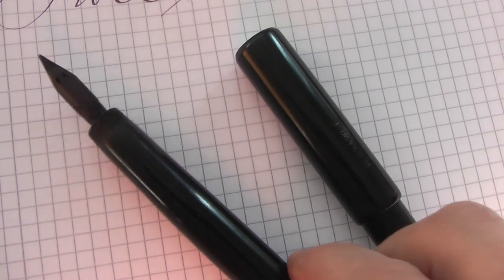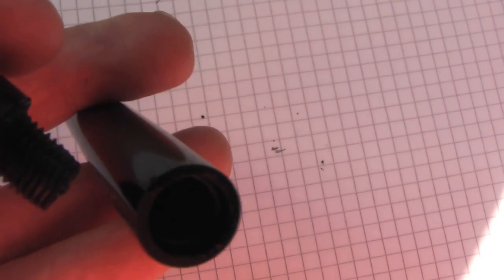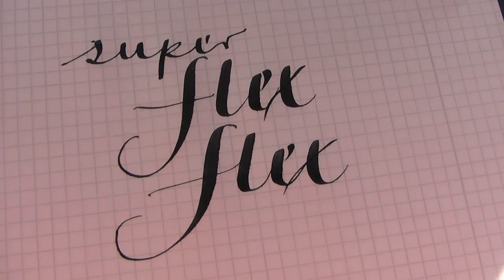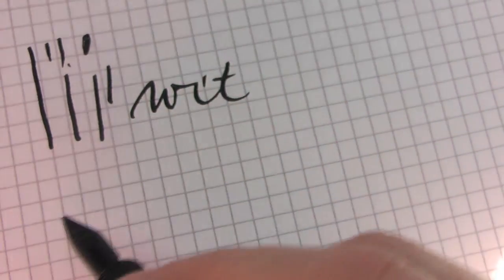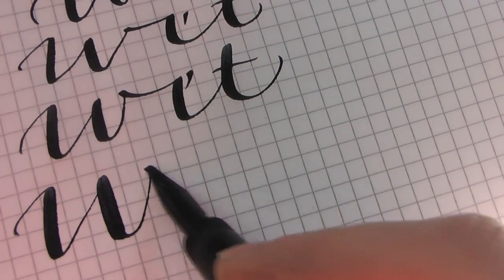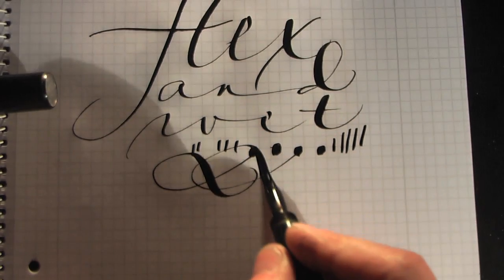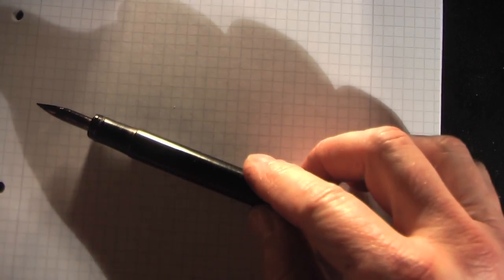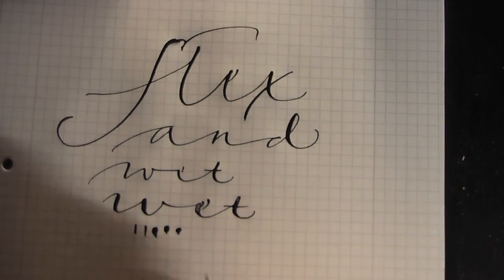Fountain Pen Review: ÜBERflex - made by Peter Unbehauen pluma fuente con punta flexible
with flexible nib
a flex-appeal that cannot be denied because it is so flexy
handmade by Peter Unbehauen